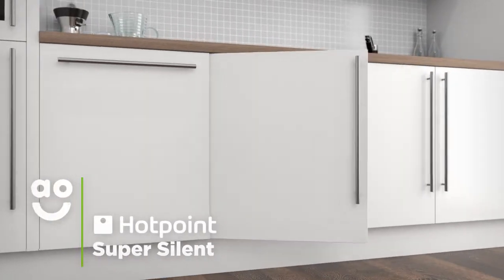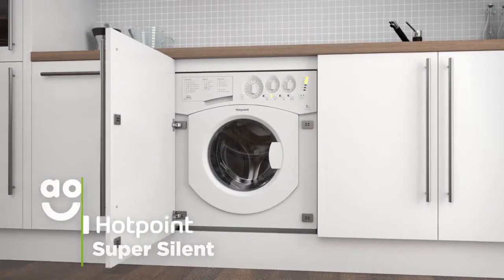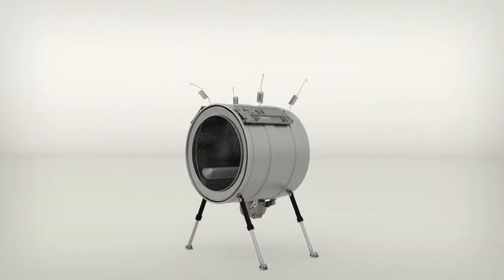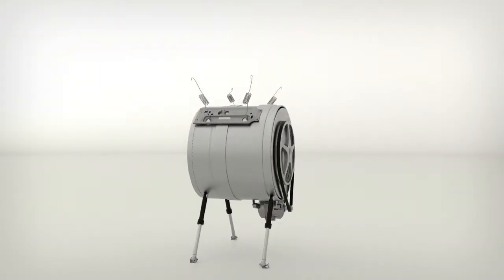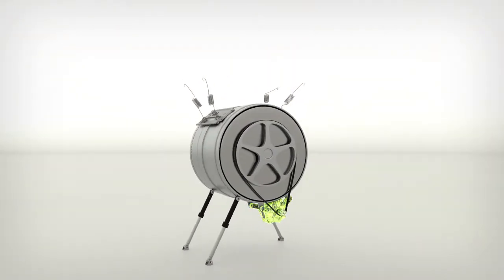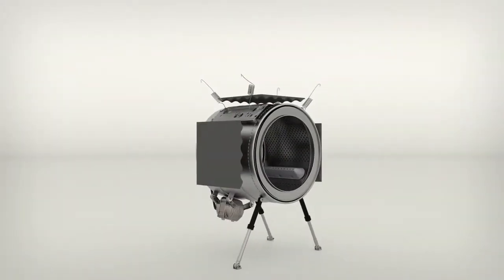Hotpoint Super Silent | Washing Machines | ao.com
Hotpoint’s Super Silent technology significantly reduces the noise output of your washing machine. Discover the benefits in our short video.